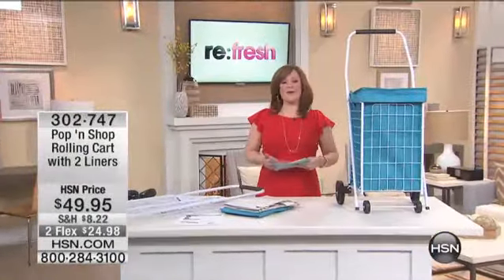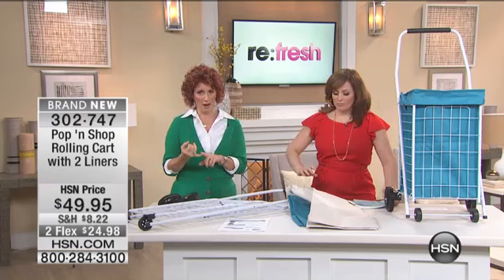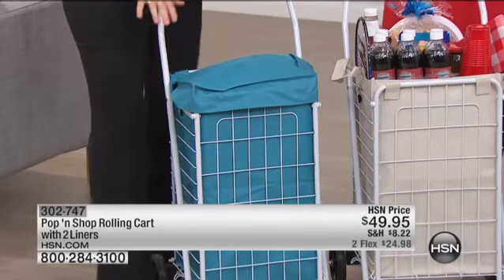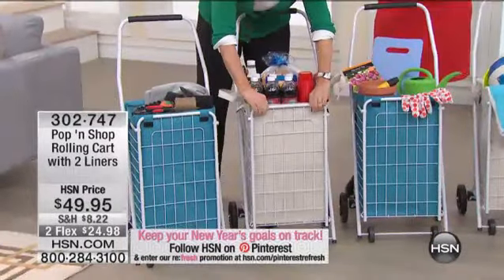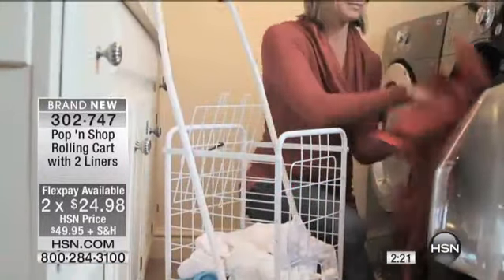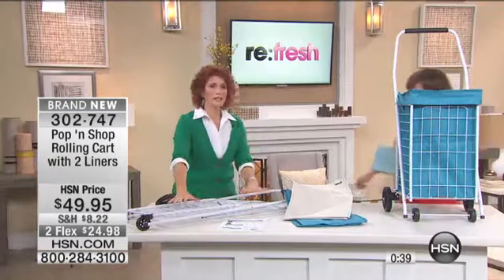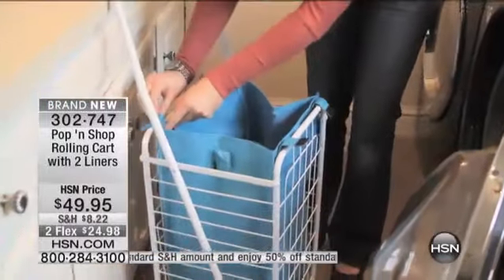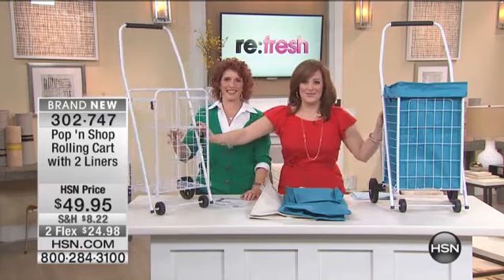Pop 'n Shop Rolling Cart with 2 Liners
Whether doing laundry, running errands or hauling towels and the kids toys for a day at the beach, you always can use more portable storage. Store crafts or...